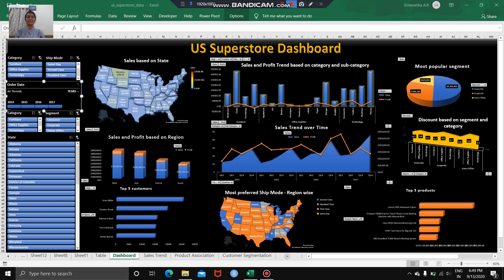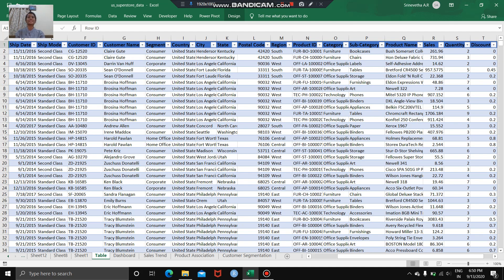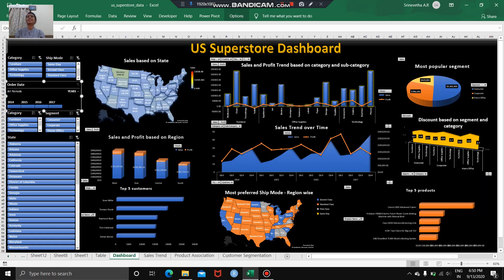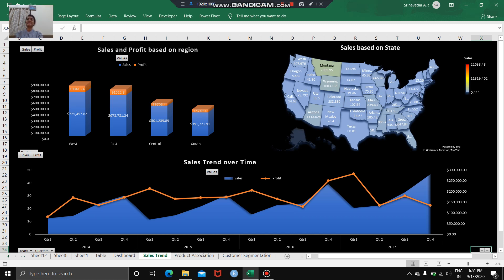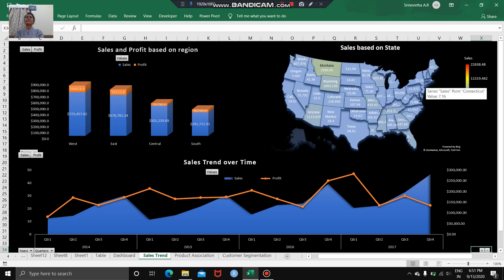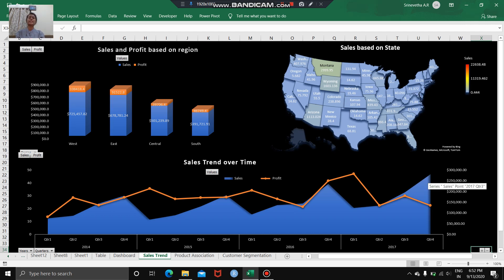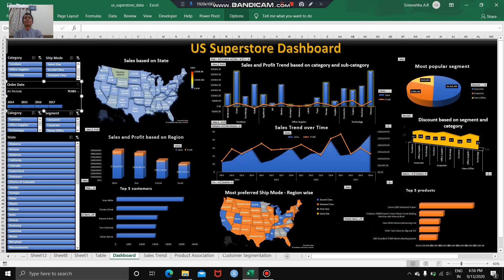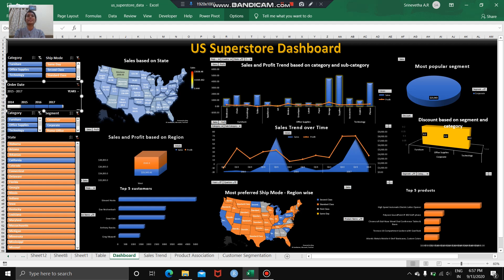US Superstore Data Visualization with Excel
Data Visualization using Excel